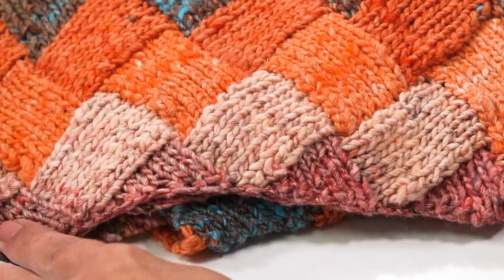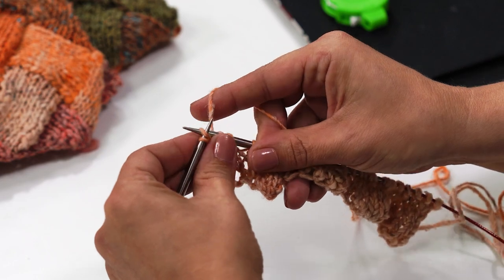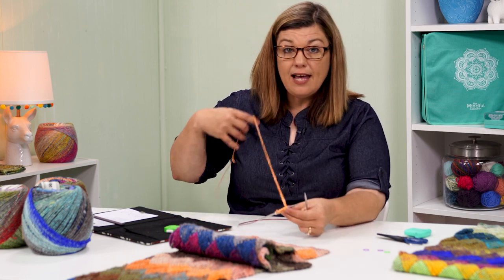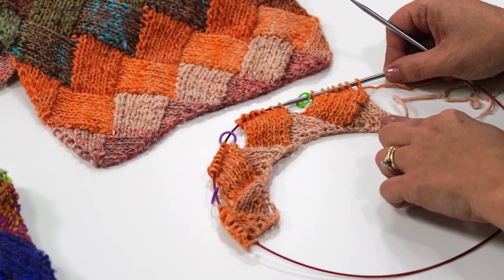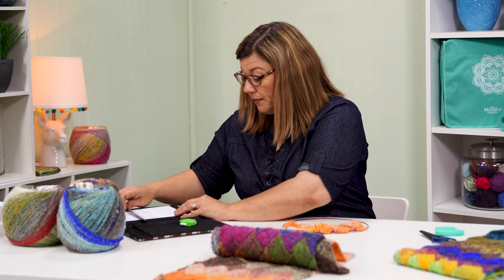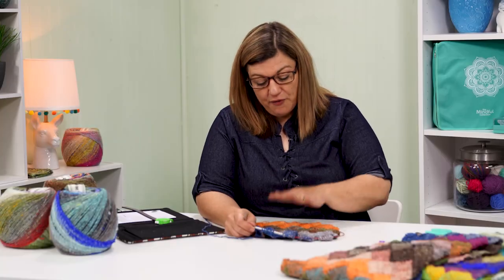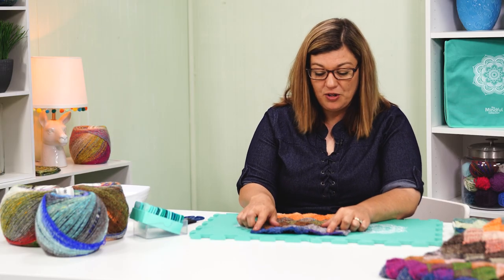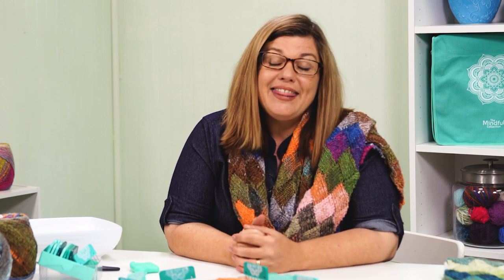Episode 2: Entrelac Scarf Knit-Along with Jenny Fish | One Big Happy Yarn Co.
N THIS EPISODE
00:00 Introduction
00:49 Tier 1: Left Side Triangle
13:20 Tier 1: Rectangles
20:09 Tier 1: Right Side Triangle
27:20 Tier 2: Rectangles
34:15 Top Triangles and Binding Off
41:30 Blocking

Skip ahead to learn! Hover over the bottom edge of the video and click on the chapter you want to watch. See the whole playlist for the Entrelac Scarf Knit-Along

~About the Pure Fantasy Entrelac Scarf Knit-Along~
Are you the kind of knitter that likes to celebrate every finish? Then Entrelac knitting could be your jam. This clever way of knitting tiny sections continuously (read: no extra ends!)  is surprisingly simple once you get the hang of it. And with color-changing Noro Tsubame yarn to entice you to knit just one more row, we know you'll be hooked. In Episode 1, learn to cast on and create the bottom row of triangles. In Episode 2, knit the middle tiers, top triangles and block it to perfection. New episodes will be released every Thursday.